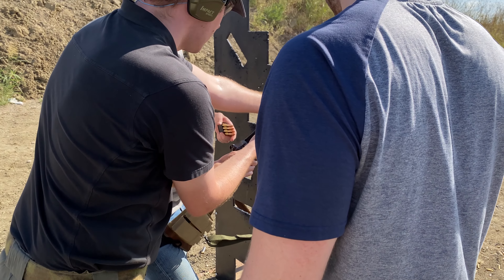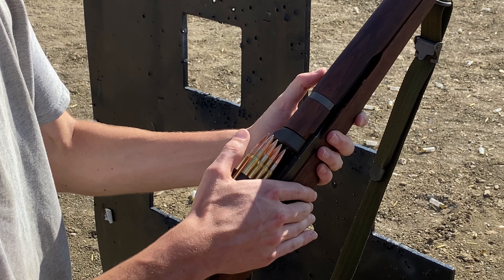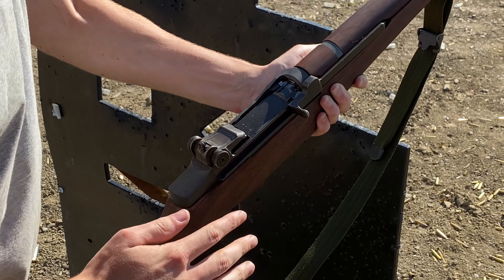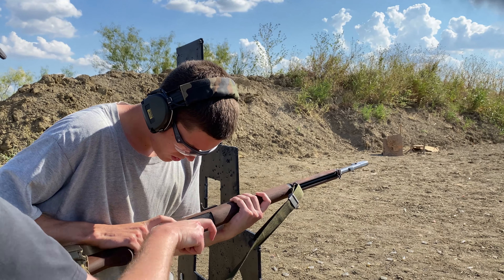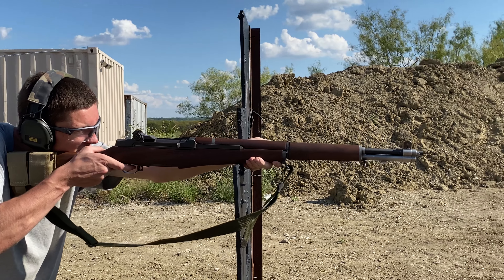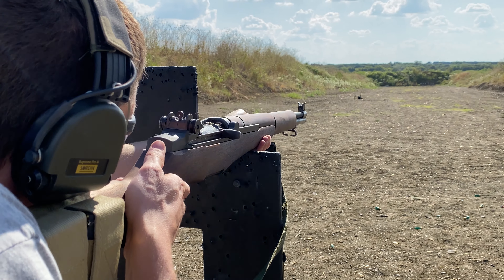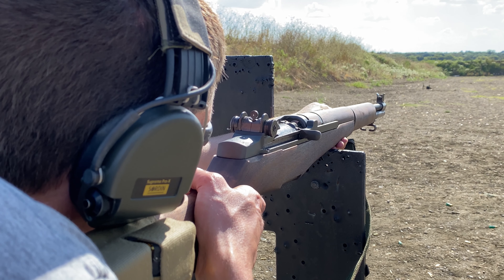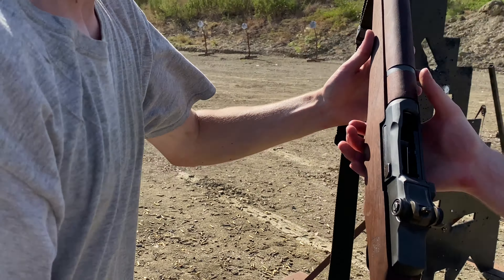Zoomer with Boomer Gun, Round 2 | M1 Garand